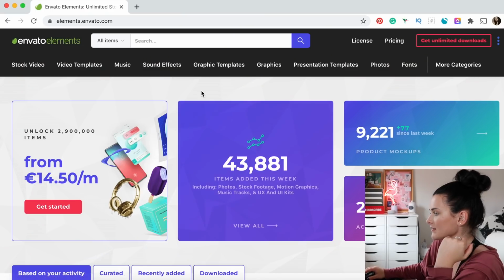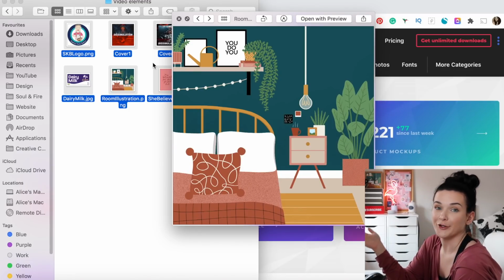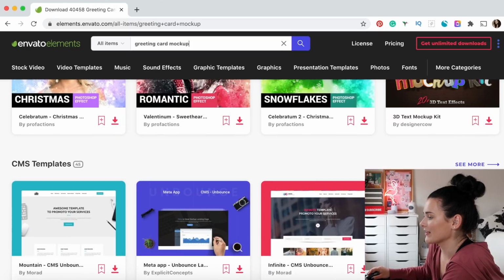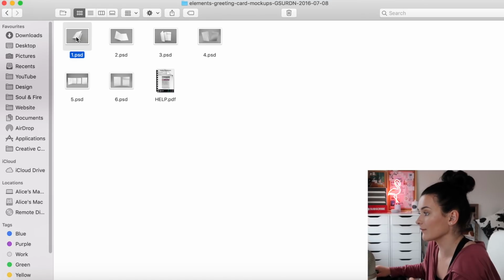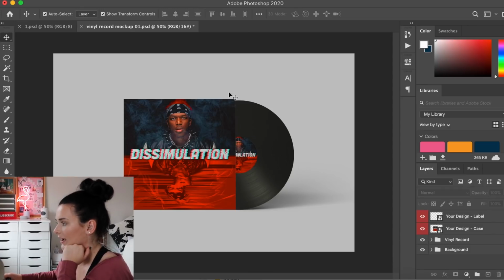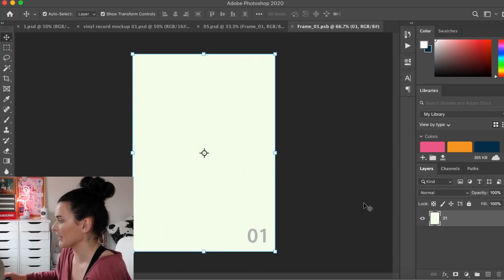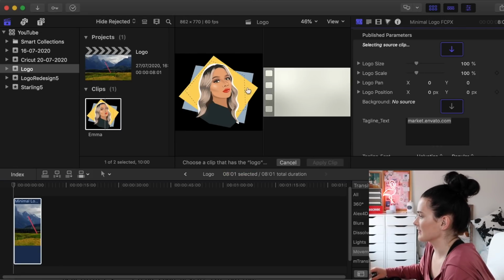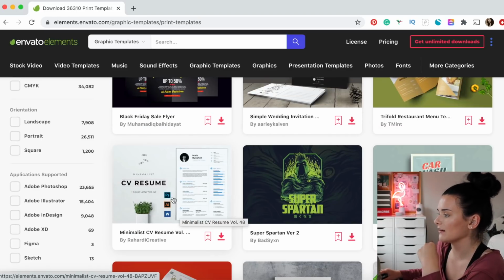HOW TO Improve Your Graphic Design Portfolio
Simple ways to improve your graphic design portfolio!